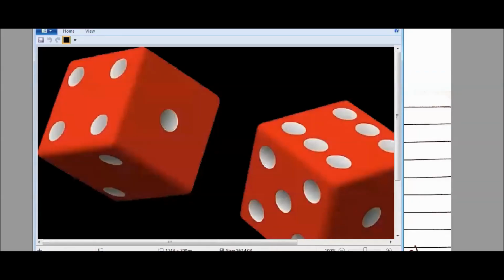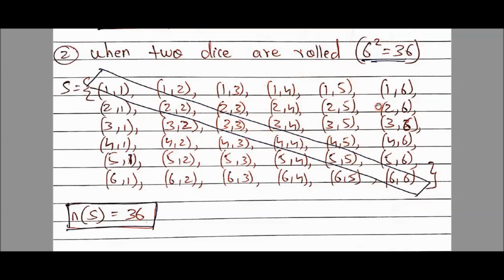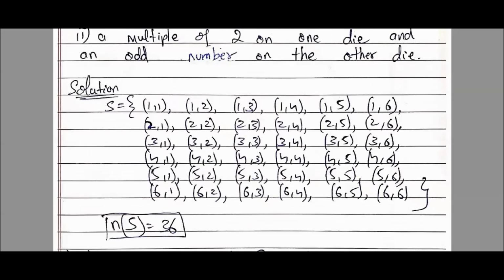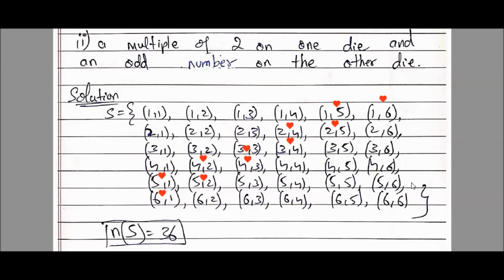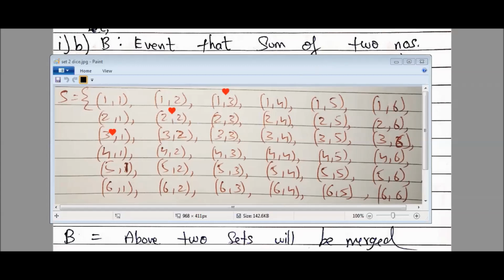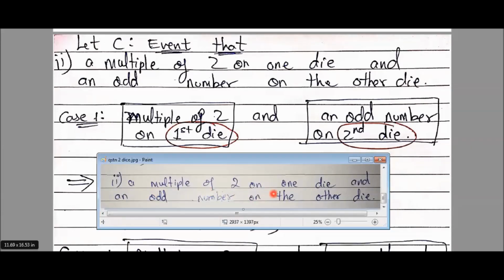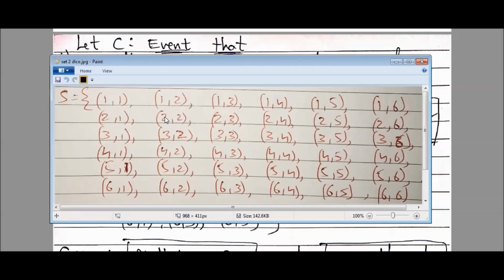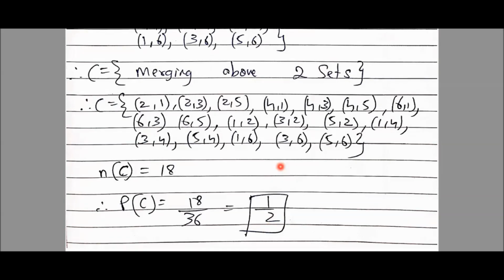10th ICSE Probability Part-3 (Dealing with Dice)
Please connect your Handsfree for better understanding...
10th ICSE Probability Part-3 (Dealing with Dice).